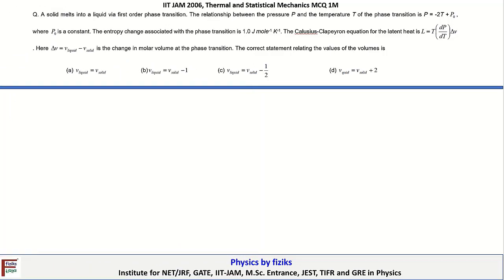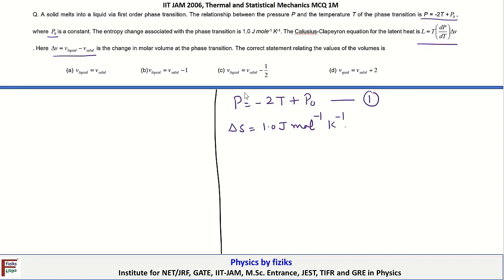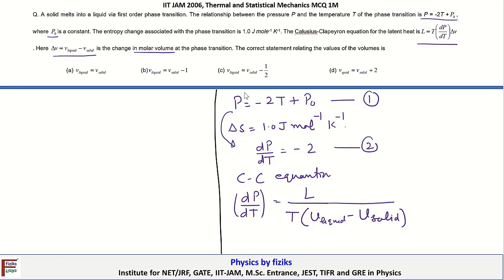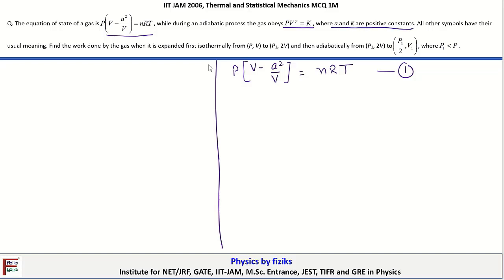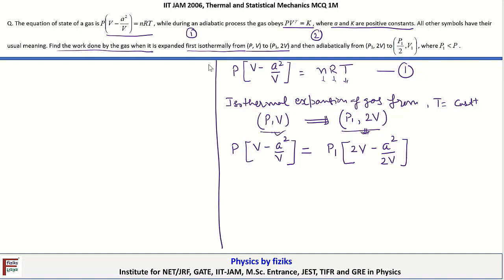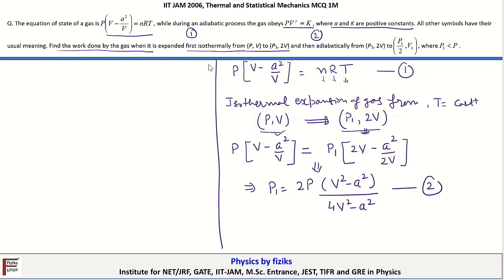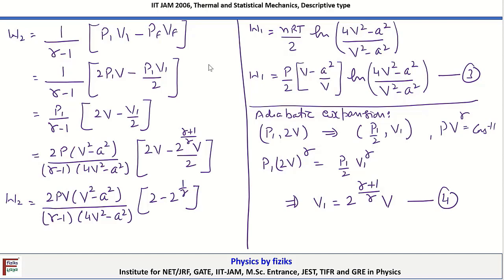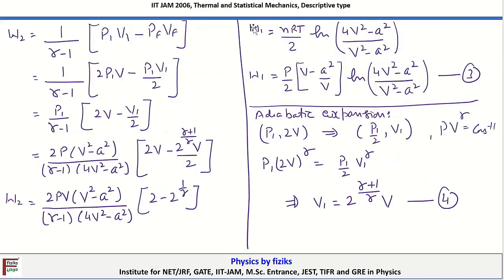IIT JAM Physics 2006 Full Solution of Kinetic theory, Thermodynamics